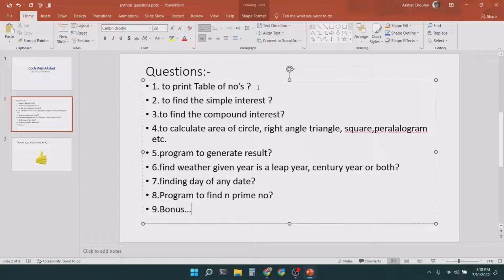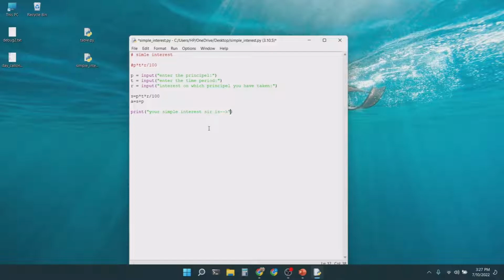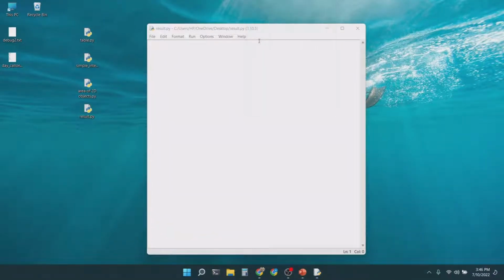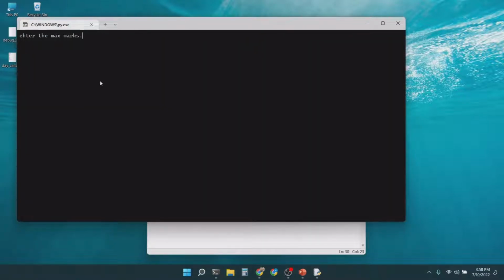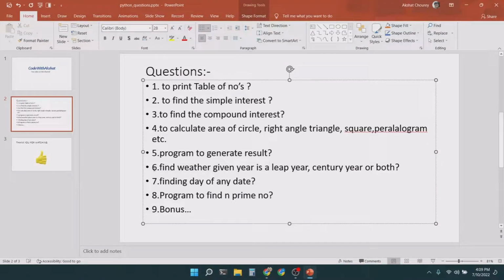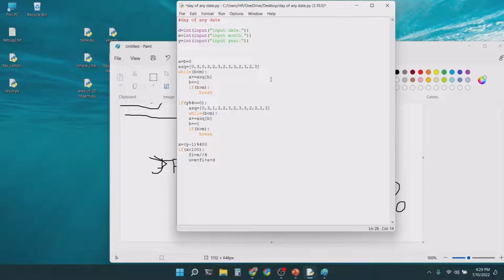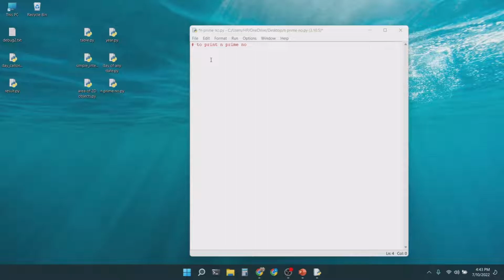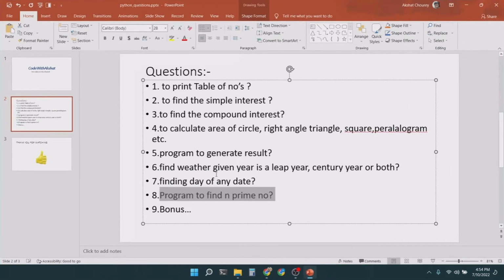projects that 11 class python programmer can make.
⏱️TIMESTAMPS⏱️
0:00 Intro
1:03 Q1--Table.
4:44 Q2--Simple interest.
8:49 Q3--Area of 2D objects.
13:38 Q4--Generate result.
21:46 Q5--The given year is a leap, century, or both century leap year.
27:27 Q6--Finding the day of any date.
39:15 Q7--Finding n prime no.